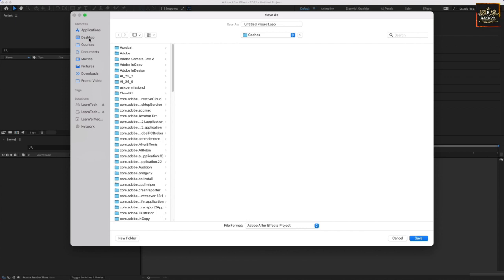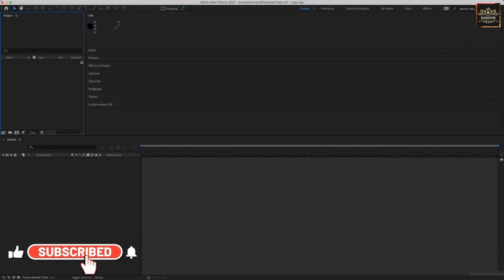Create New Project on AfterEffects |AfterEffects Ultimate Guide |122#adobeaftereffects#aftereffects